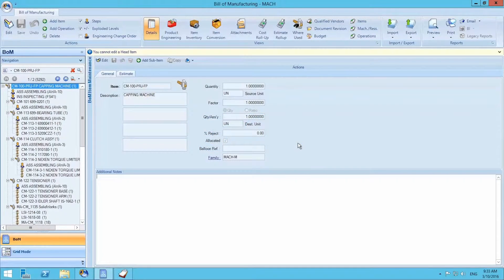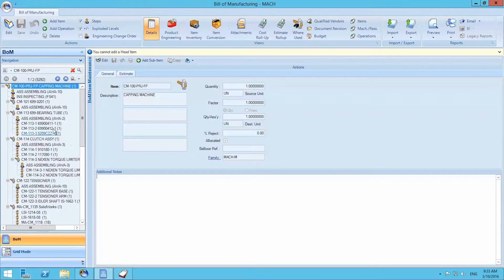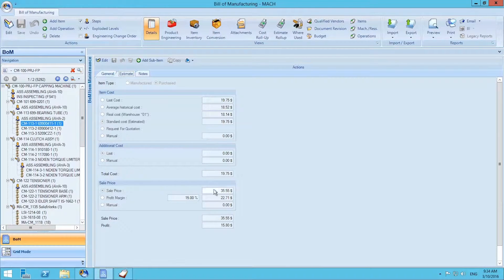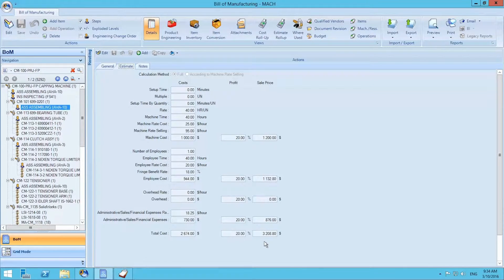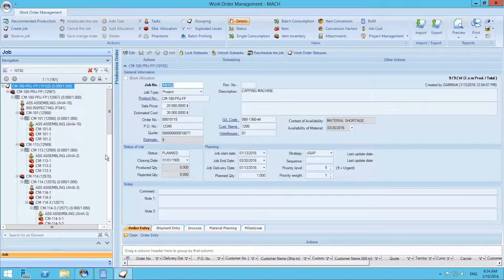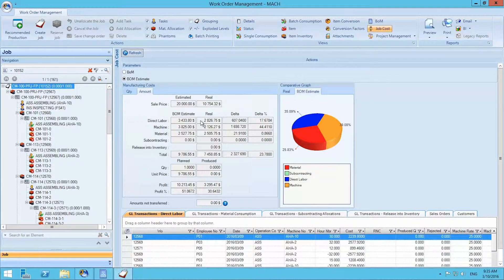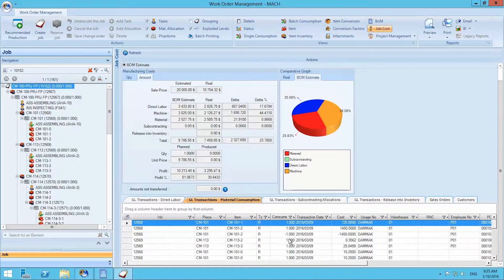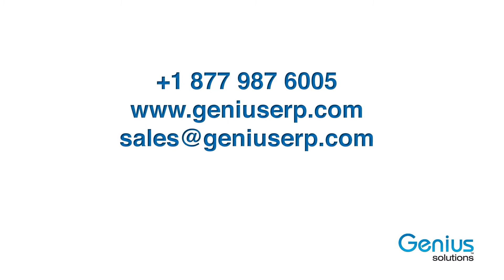JOB COST pt.1 - OVERVIEW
Welcome to the Genius Manufacturing ERP Walkthrough!
In this video, we'll be covering the Job Cost module!